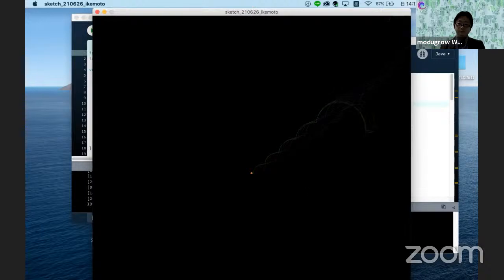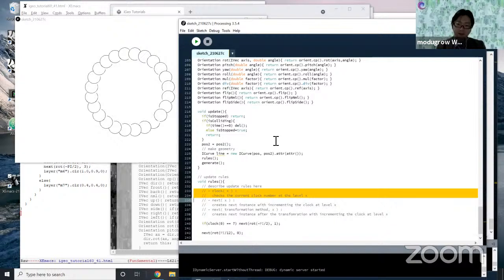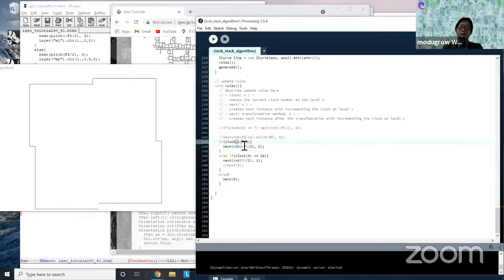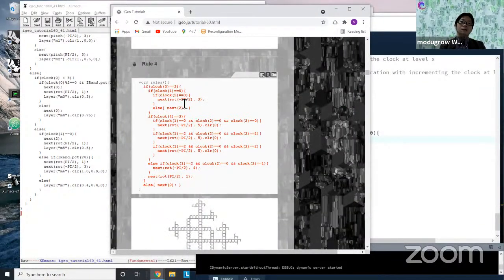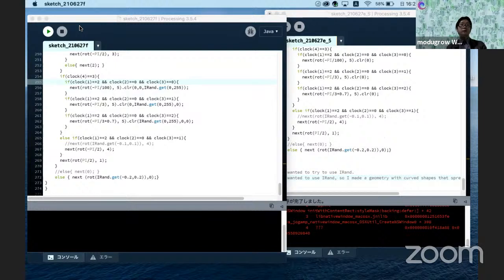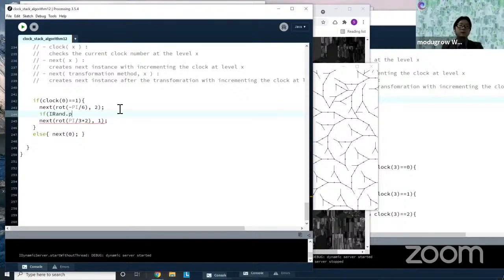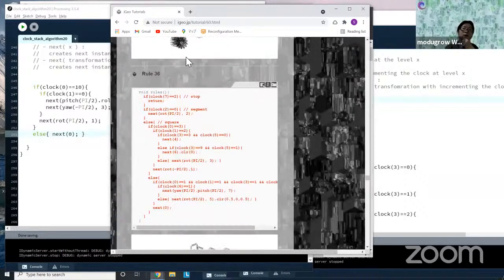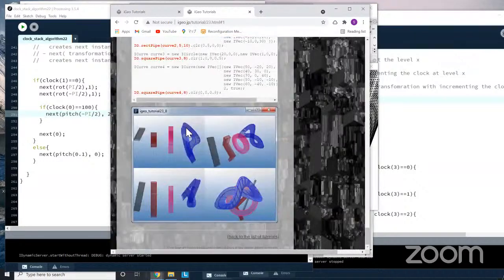Hierarchical Modularity & Growability Workshop Day2